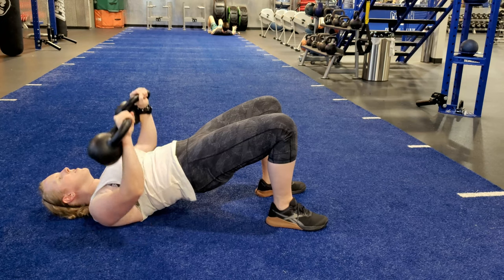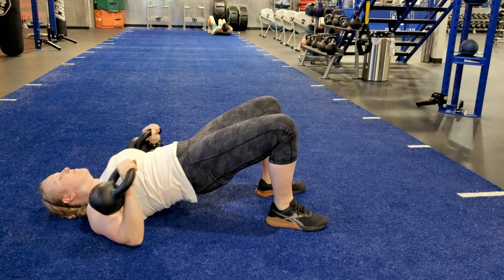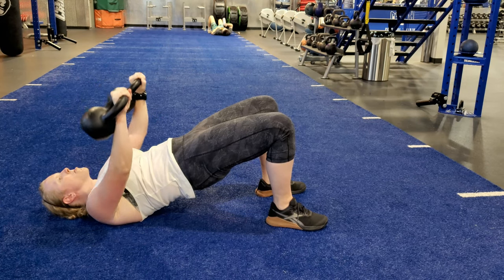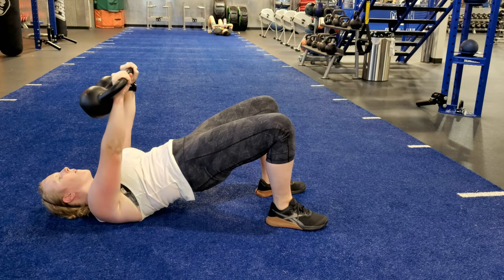Kettlebell Bridge Press